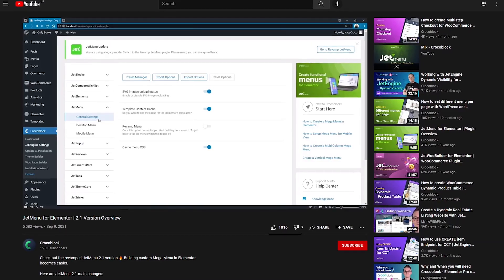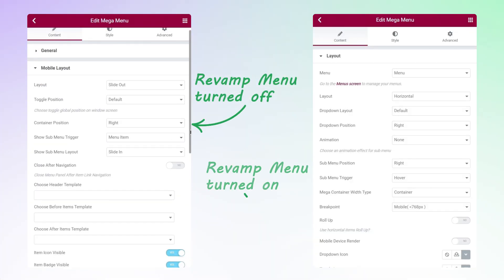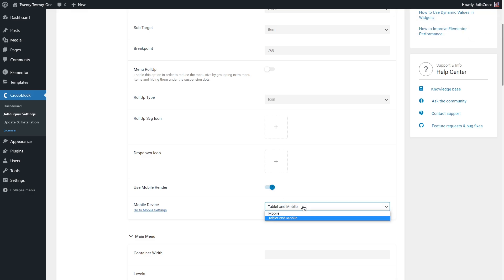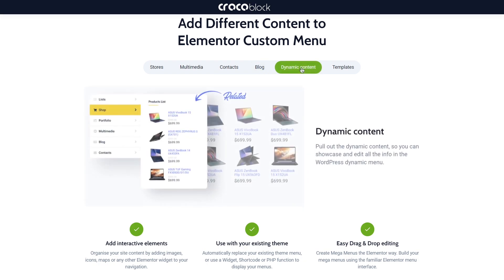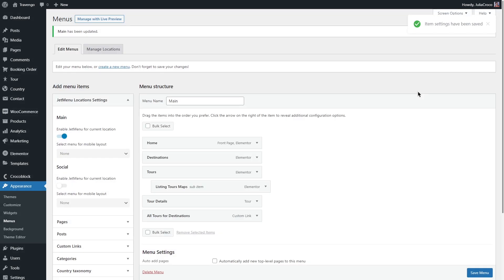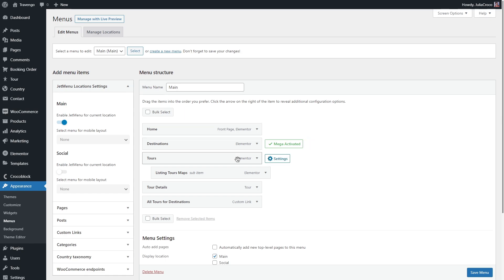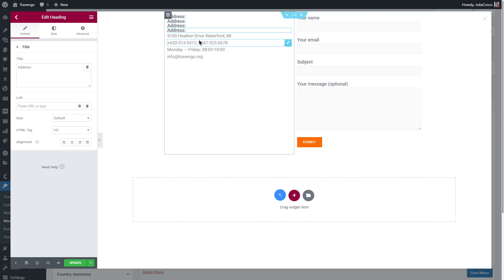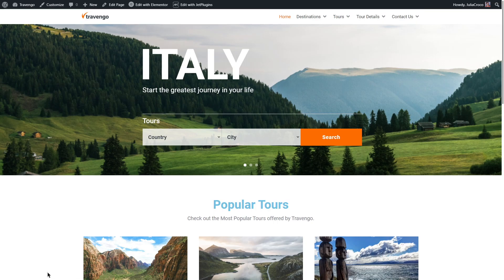How to Create Elementor Mega Menu | JetMenu Plugin for WordPress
Bring your menu to a different level with the revamped JetMenu plugin — create an entertaining Elementor Mega Menu in a couple of clicks.

💡 Tip 1. Make sure you have JetMenu installed and updated to the latest version.
💡 Tip 2. Get at least some WordPress menu on the website, Main or Primary.
💡 Tip 3. Enable JetMenu for current location.

◼ Use Revamp Menu to solve the backward compatibility problem
◼ Apply Menu Roll Up to reduce the Elementor Mega Menu size — group extra menu items and hide them
◼ Edit Mobile Menu conveniently right in the dashboard
◼ Use JetMenu styling options to fine tune the WordPress Mega Menu
◼ Add Listing Grid widget to Mega Menu on Elementor to pull out several items in a grid (using JetEngine plugin)
◼ Insert button to redirect the users to the rest of the options
◼ Display the necessary categories inside one Elementor Mega Menu item
◼ Showcase the categories via Vertical Mega Menu widget to pull out the menu you create in the dashboard
◼ Transform your grid into slider and adjust its speed, scroll, navigation, etc.
◼ Include latest or updated posts, or even display contact form inside Elementor Mega Menu

☕LIKED THIS VIDEO? BUY JULIA A COFFEE

► TIMESTAMPS

00:00 Introduсtion
01:04 JetMenu plugin settings
05:31 Enabling Revamp JetMenu
10:16 Creating Mega Menu
12:28 Adding and styling Mega Content
23:12 Checking the front-end

Dynamic template used: Travengo — Travel website template for Elementor